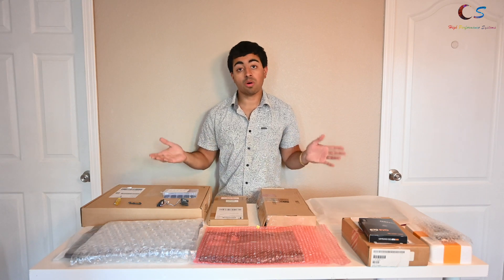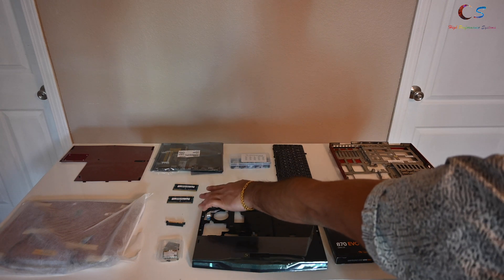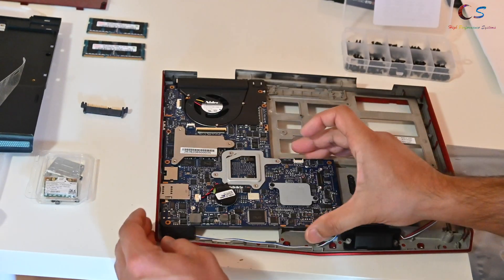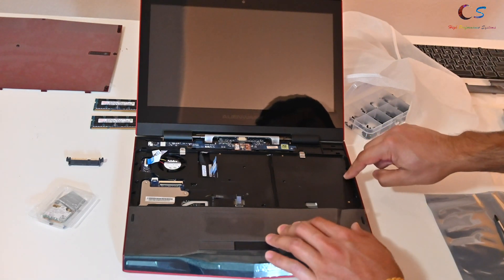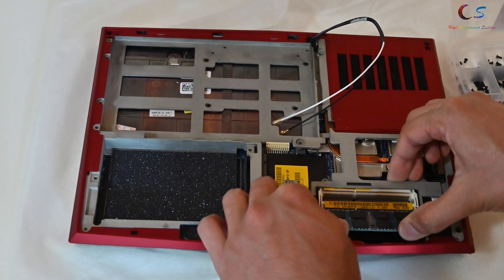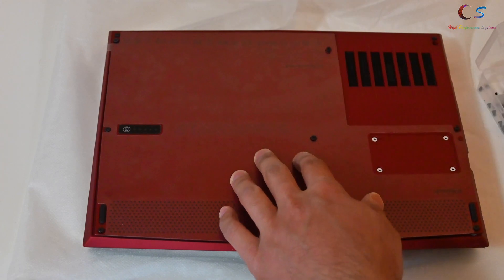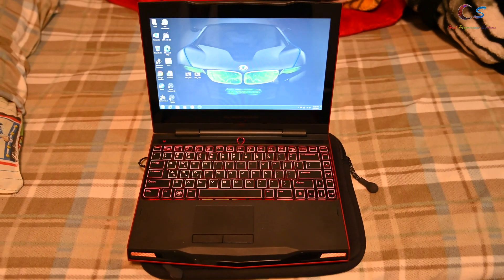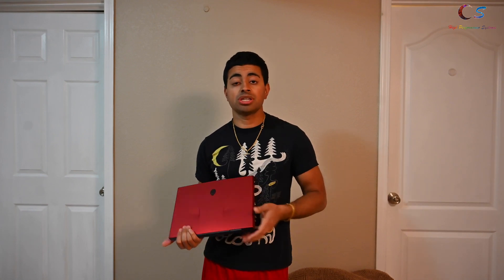Building a new Alienware M11xR3 in 2021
Building a brand new M11xR3 from parts online. I already had RAM, Wi-Fi

Bottom Case (0WKVYW)

USB Board (0XN0XH)

Laptop Generic Screw Kit

Motherboard (03JHG4)

Heatsink (0TYRHF): Good luck =\

SATA Interposer

Hinge Cover (09Y58M)

HDD Caddy (FYJ1R)

Keyboard (0MJ7Y)

Screen Assembly (40GMX)

Red Version

Palm Rest (0V188P)

Bottom Cover Red (1JV6D)

Battery (HC26Y)

Wi-Fi Card